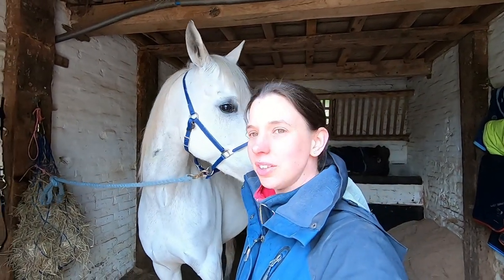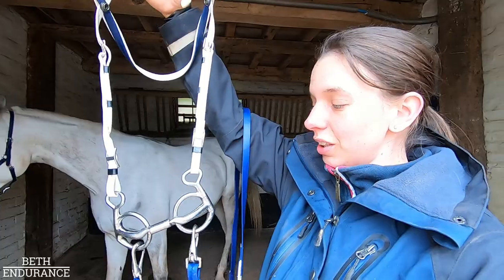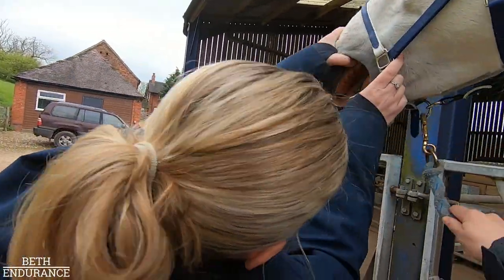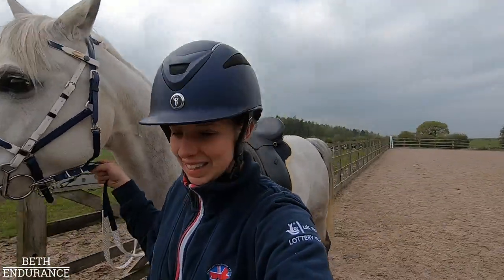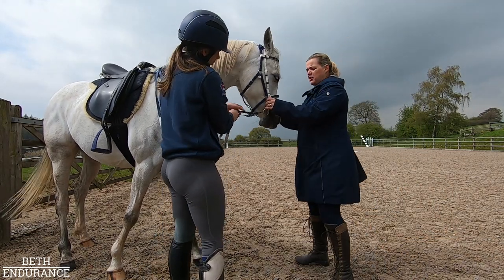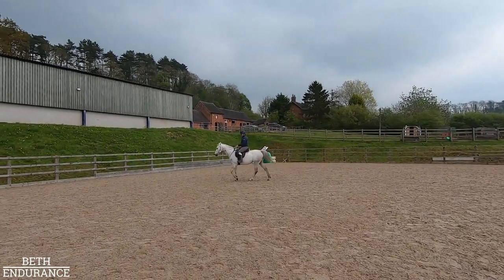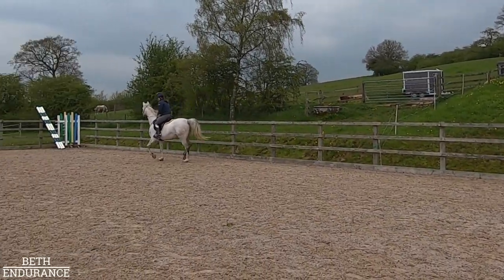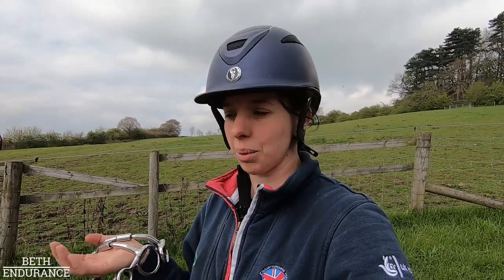Expert Bits - Finding a Bit for Estrid - Vlog 180 - Beth Endurance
I knew the bit I had was too big for Estrid and I could have just bought a smaller one but I really wanted to get an expert opinion on her mouth and what bits would suit her. I had seen Expert bits on YouTube and I really liked their ethos, the bit designs and how much they seemed to cater for each individual horse.

I have used Myler bits for decades, I like that they don't have that nutcracker action that so many bits have and they offer lots of options. I've prefered the hanging cheek because I like that it holds it's own weight off the tounge so when Lisa from expert bits also recommended I try a smaller hanging cheek I was a little bit pleased with myself that I'd been making the right choice.

We also tried an eggbutt and a loose ring. Estrid didn't like the loose ring and she made that quite obvious, she was better with the eggbutt but seemed a little unsure, potentially because of the slight increase in weight on her tounge. Lisa also said that I didn't need a port, my current bit had a low level port to allow for extra tounge room, but because Estrid's mouth is so small and her roof fairly low and hard it would be better to have a straight bit for maximum comfort.

It's funny how, even though I was on the right track and I knew what I needed to change with my current bit, having someone who knows what their doing gives you that extra bit of validation and confidence in your choices. I feel like when Estrid starts schooling properly in the autumn that I've now got the right bit for her and we can confidently start asking for more contact and communication.

Beth